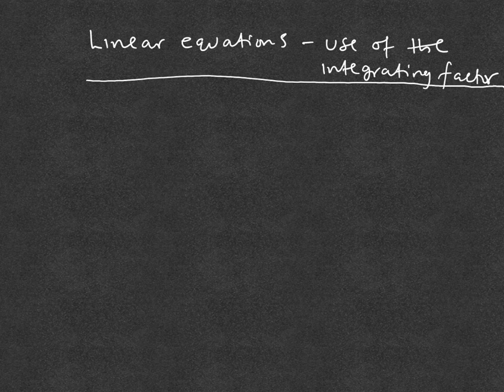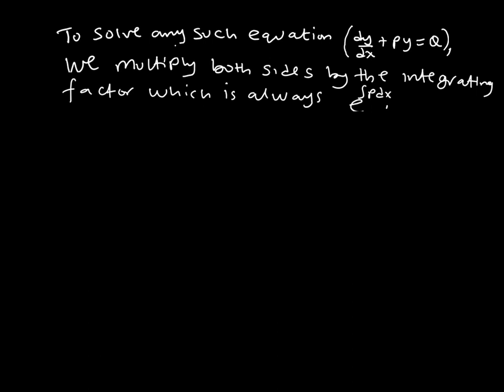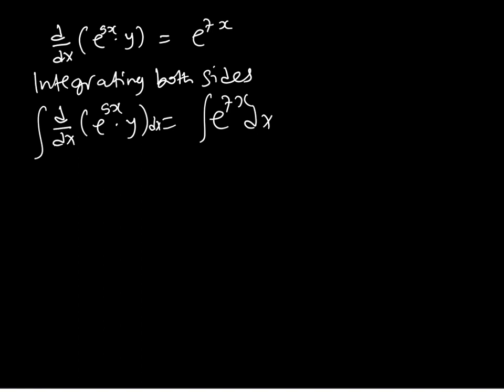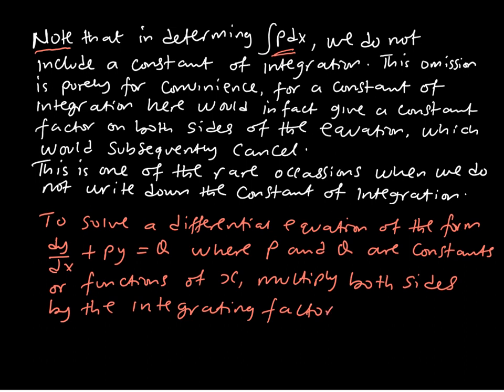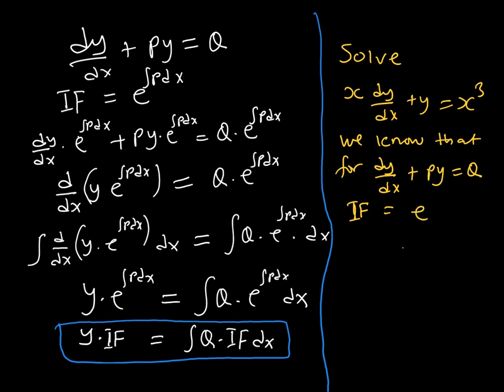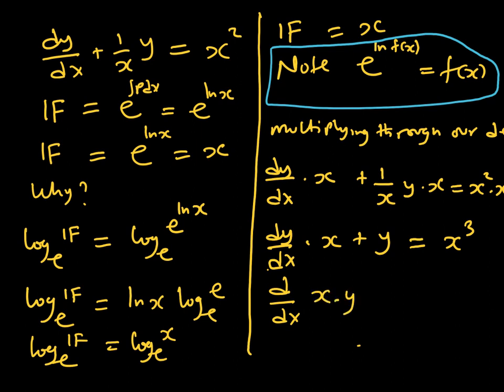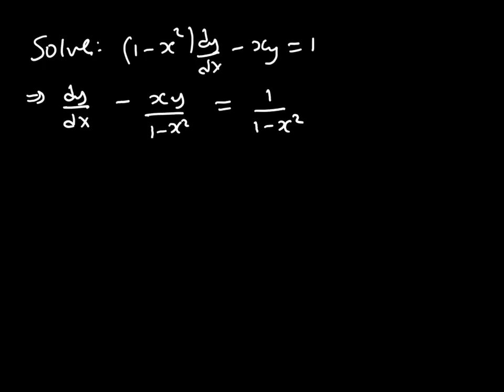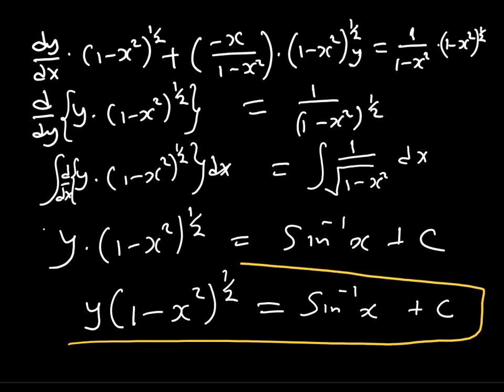Linear Differential Equations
Solution of linear first order equations are solved by the "integrating factor"